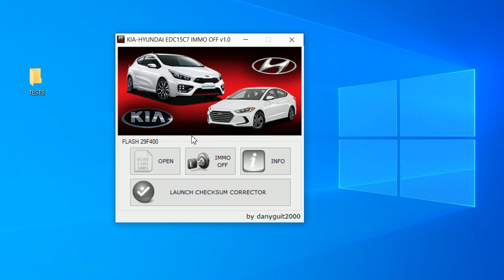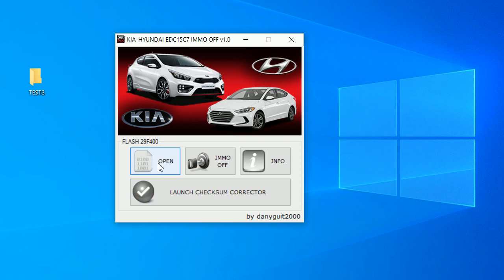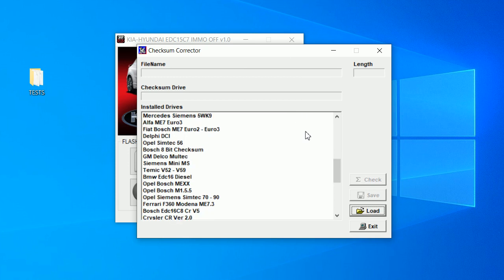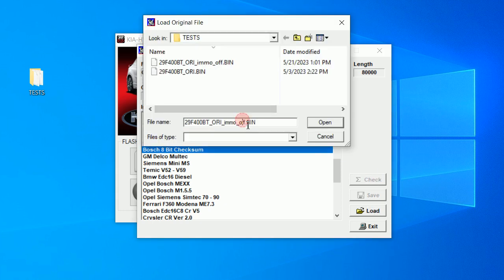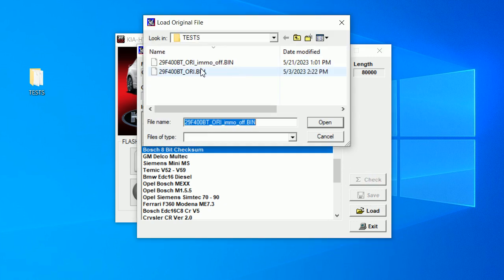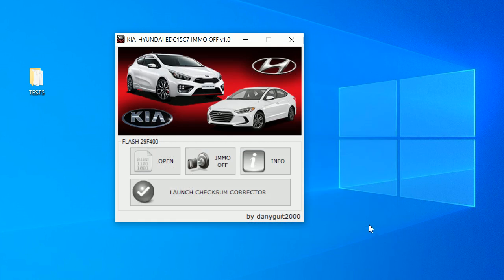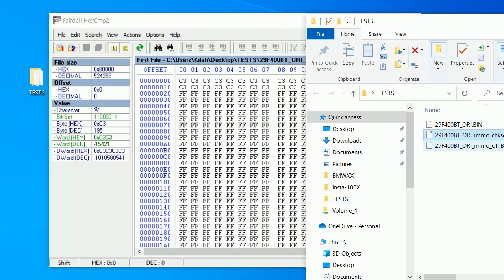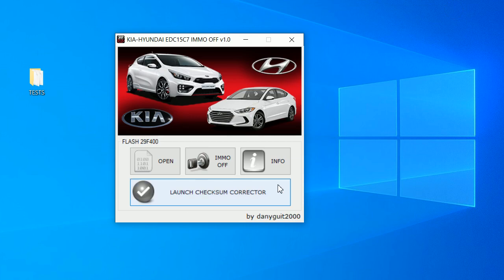Preview : KIA & HYUNDAI IMMO OFF application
This is a short preview for an basic immo off application designed for :

KIA & HYUNDAI Cars with ECU EDC15C7.

App can be buyed from owner on different forums : cartechnology and mhhauto.